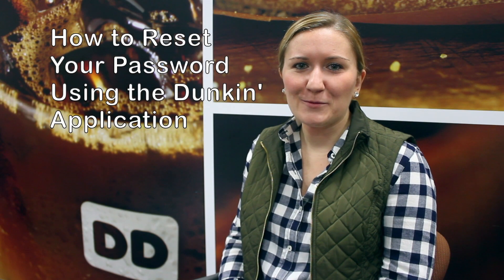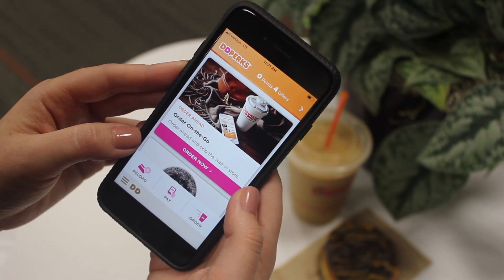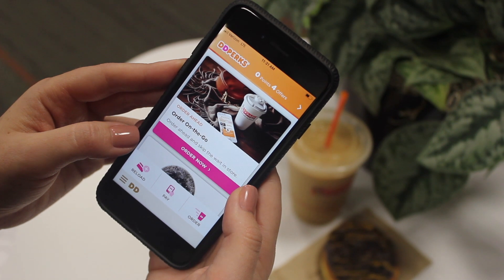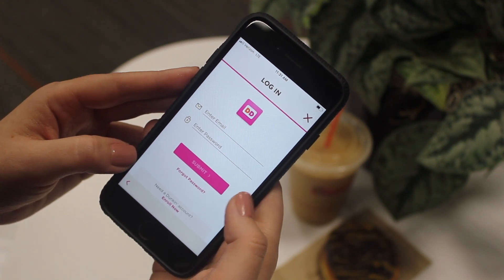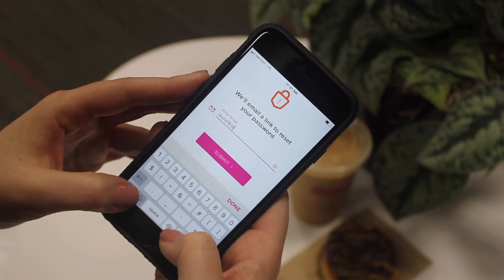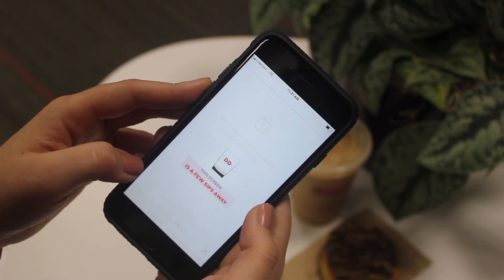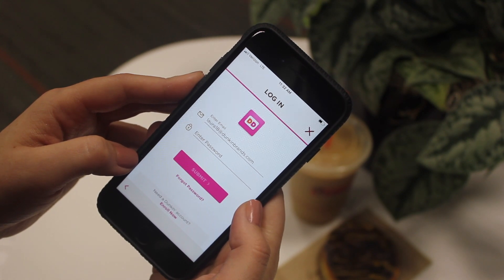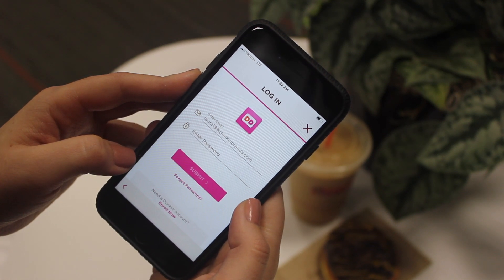How to Reset Your Password Using the Dunkin' Application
Here's how to reset your password using the Dunkin' Application.